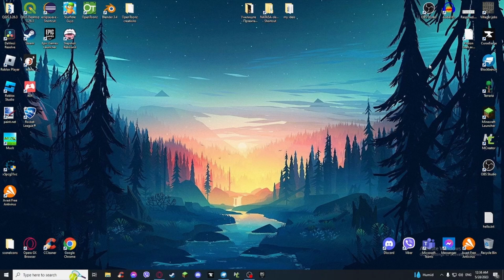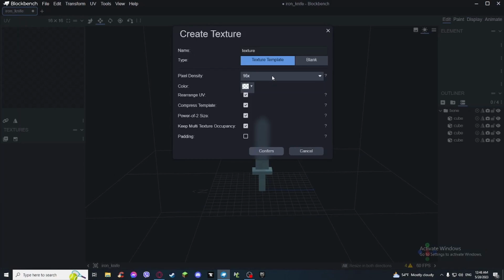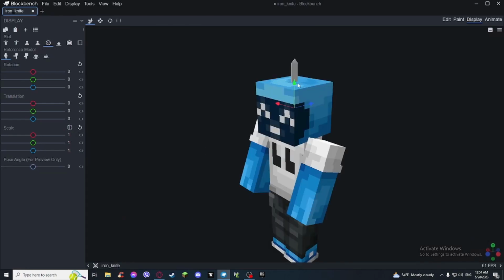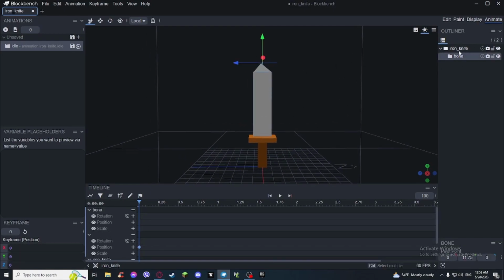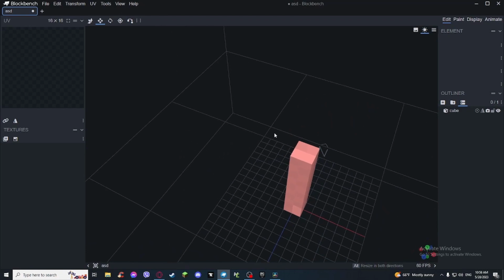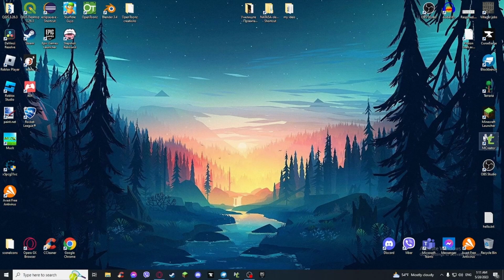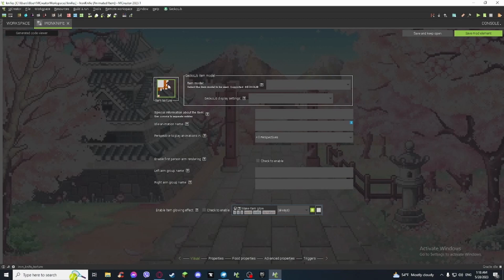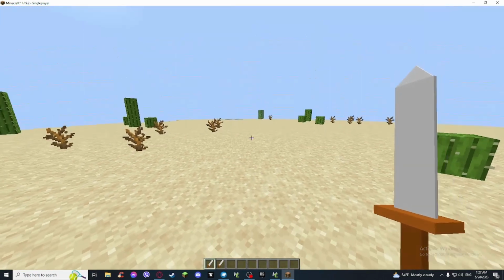How to Animate in BlockBench and transfer it to MCreator | Animated Items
I know it's a long video but it worth watching if you want to learn how to animate Items.

Chapters:
00:00 - Intro
00:46 - BlockBench Modeling & Panting
08:44 - BlockBench Display & Animating
26:20 - MCreator
35:24 - End / Finished